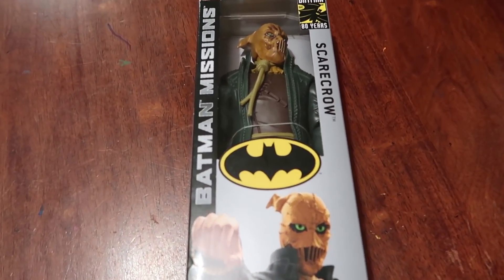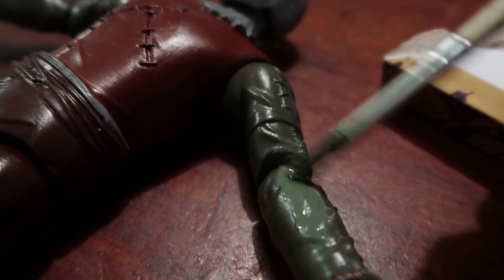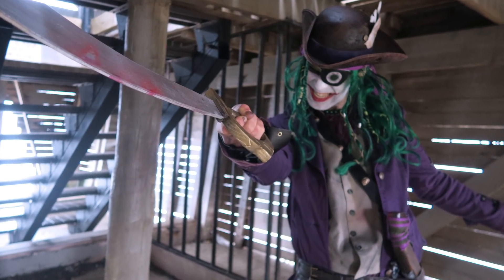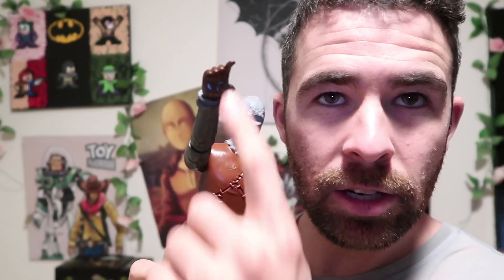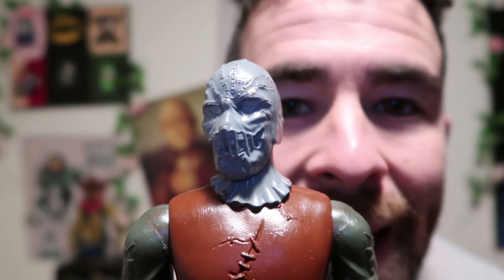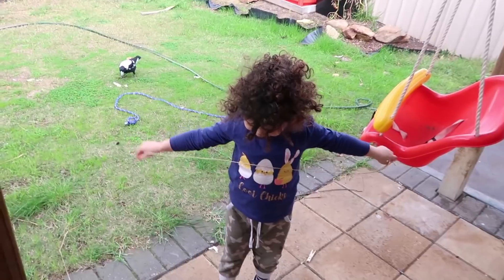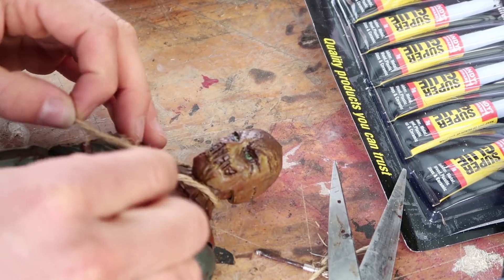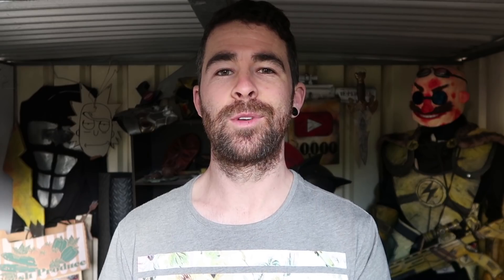Batman Missions: Scarecrow Figure Makeover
I customised a Scarecrow figured and made him at least 10% more spooky.

If you are still reading, go into the comments and type 'scarecrow? more like scareWOAH'